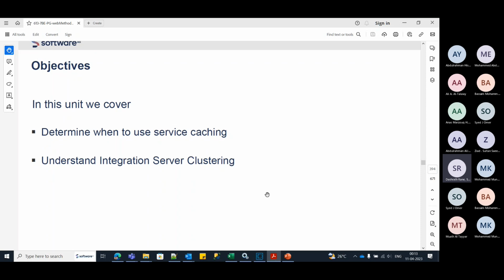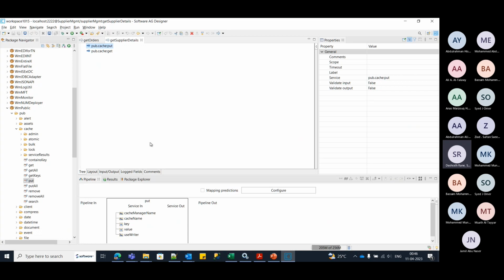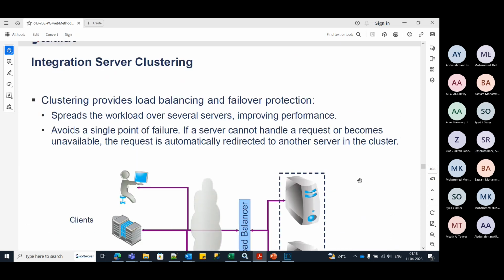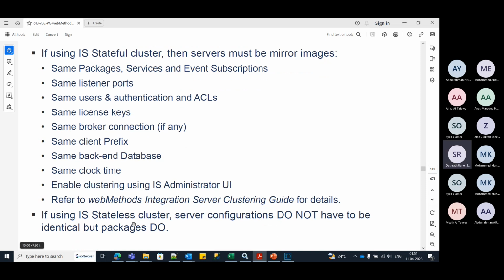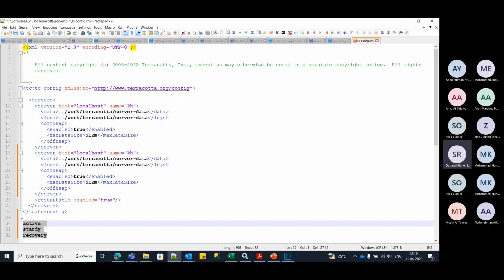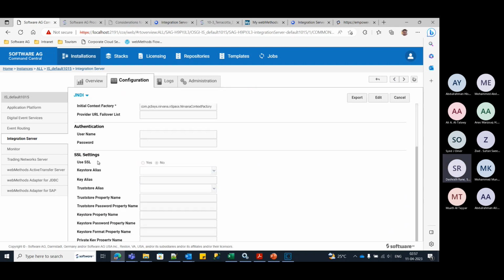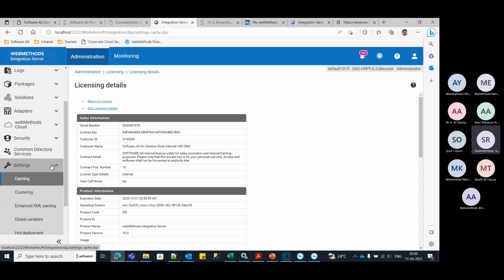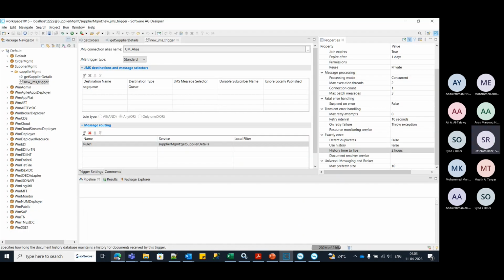Integration Training Series - Integration & API Admin - Part 02